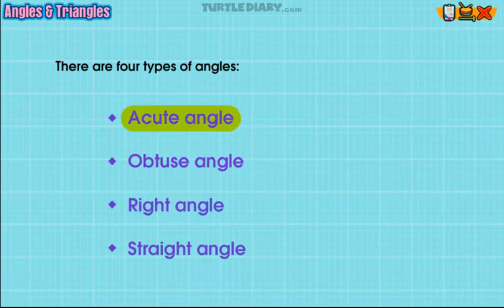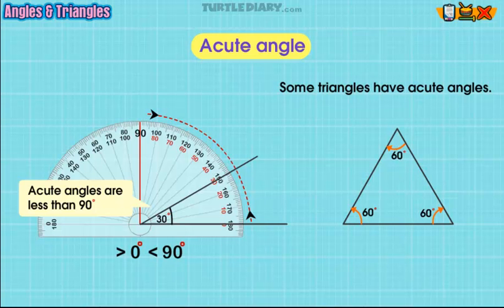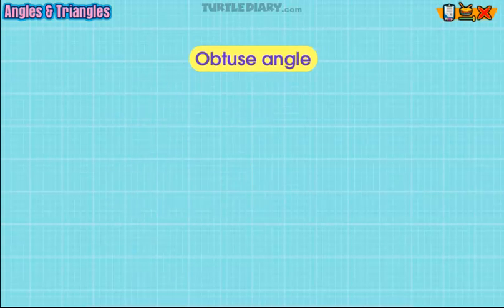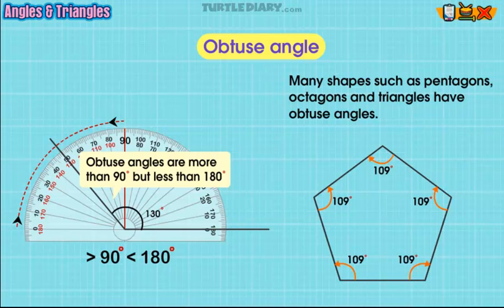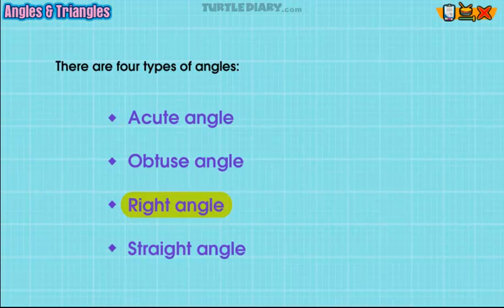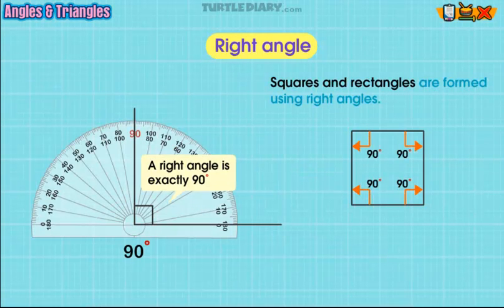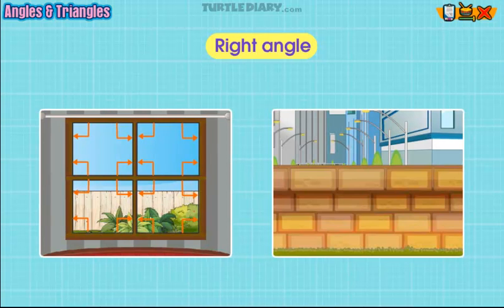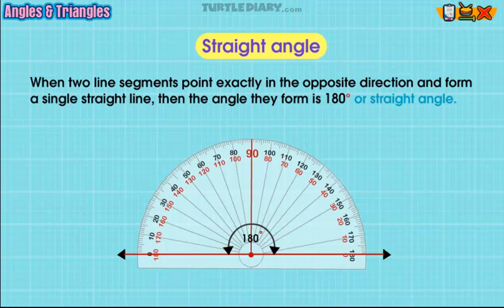4 Types of Angles & The Triangles They Make *Math for Kids*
4 Types of Angles & The Triangles They Make. In this educational math video for kids, you will learn the 4 types of angles - acute, obtuse, right, and straight & how they relate to specific triangles.